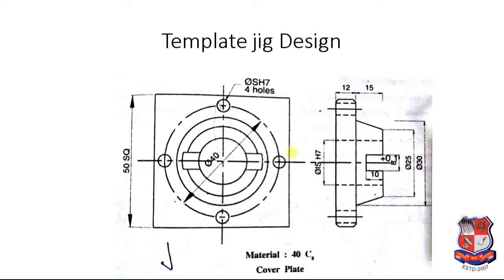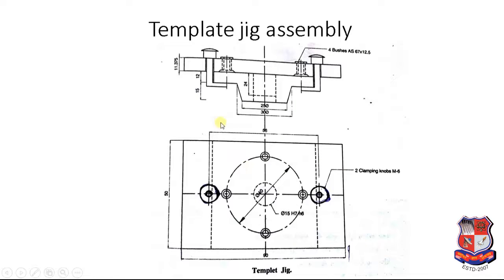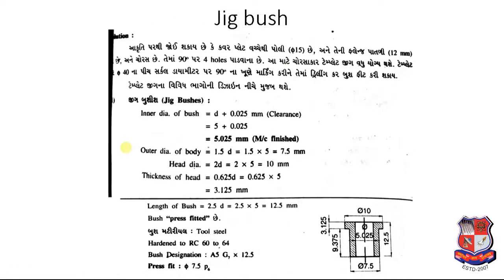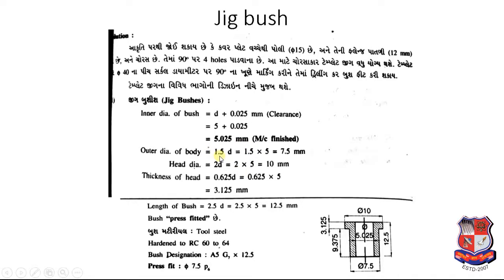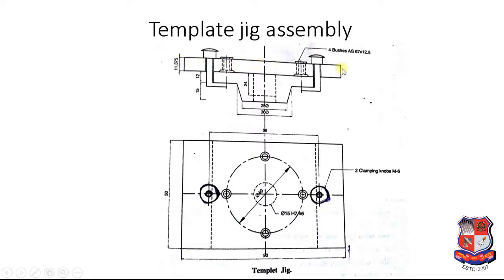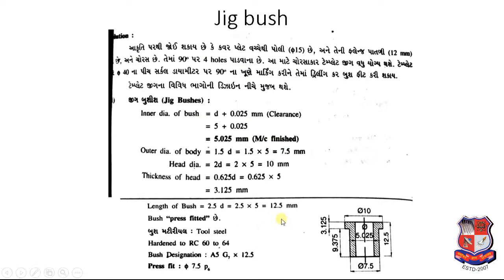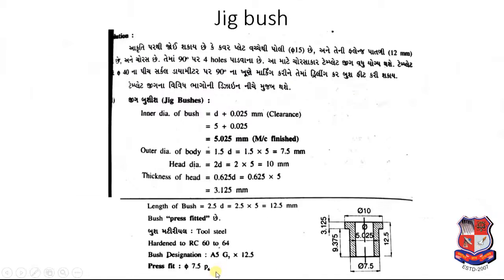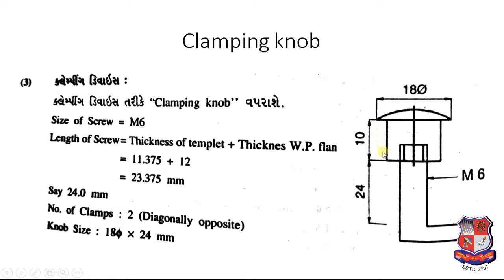GTU_DI_MECHANICAL ENGINEERING_3361902_Tool Engineering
Subject : 3361902  -  Tool Engineering (Sem-0)
Created By : Vishal G Chhaya [Lecturer] | 02 May 2020 | 33 MB
College : 603 - ATMIYA INSTITUTE OF TECHNOLOGY & SCIENCE FOR DIPLOMA STUDIES, RAJKOT
Topic : Design of Template Jig